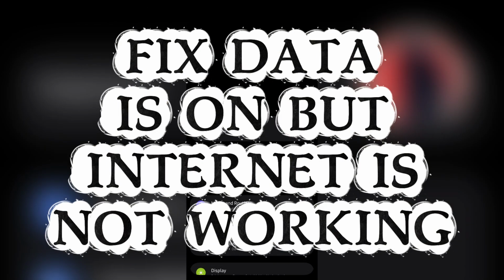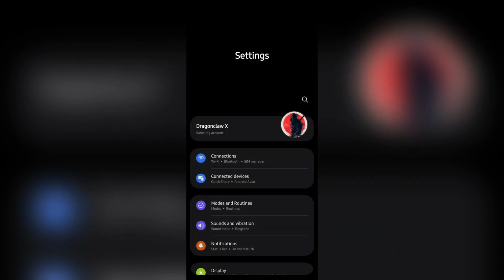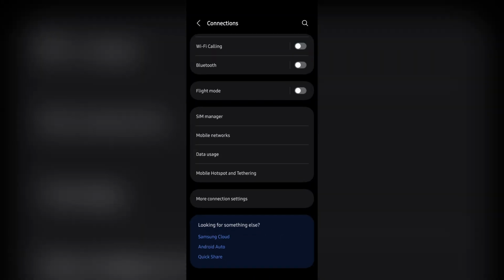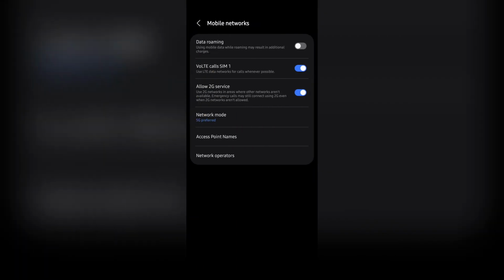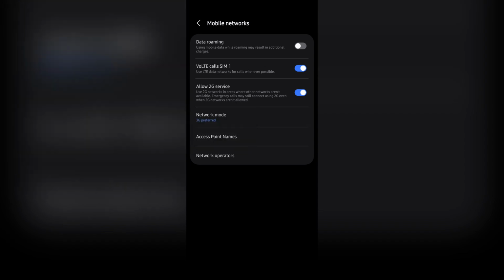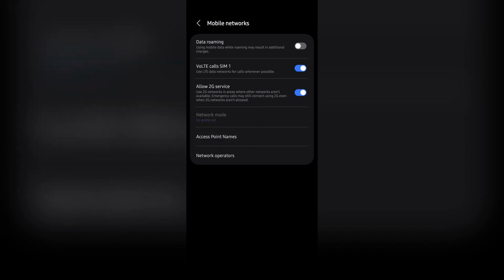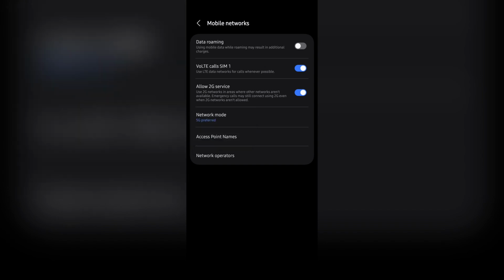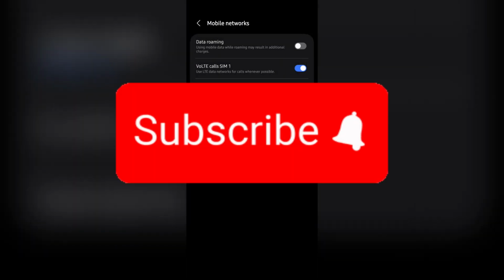How To Fix Mobile Data Internet Not Working On Android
This video is made to help with your daily tech and internet solution. If you are also having problems to figure out how to fix mobile data internet not working on Android, Watch this video till the very end.